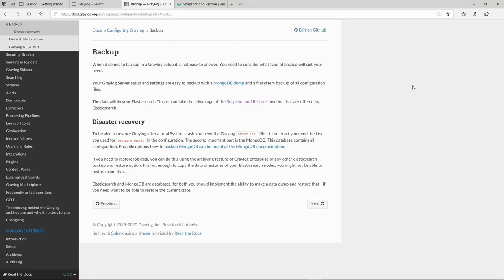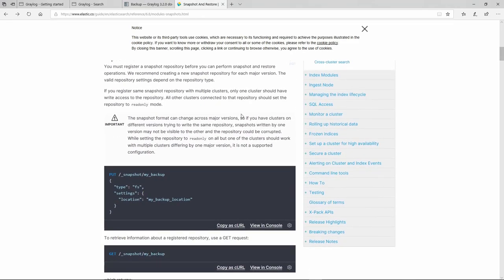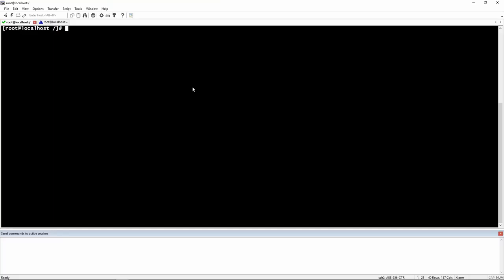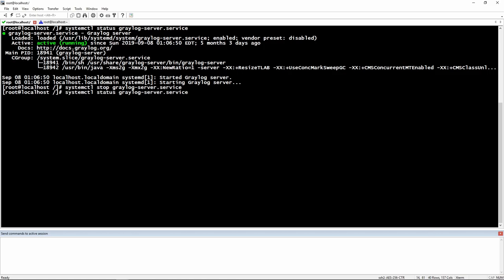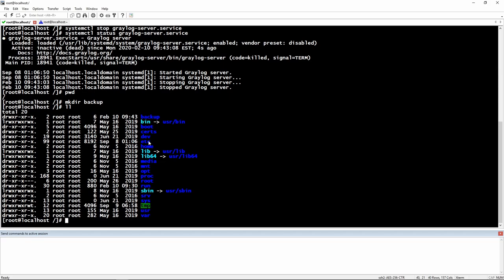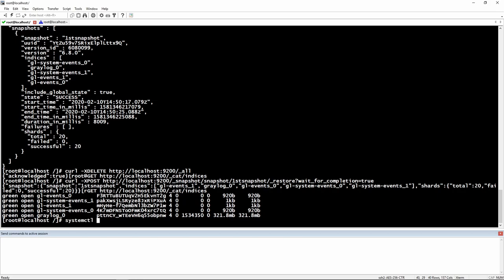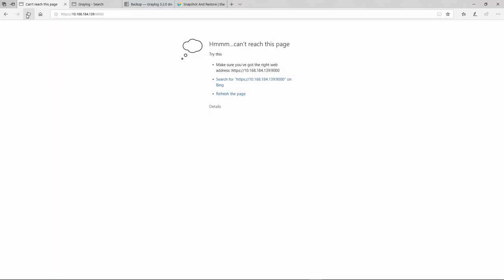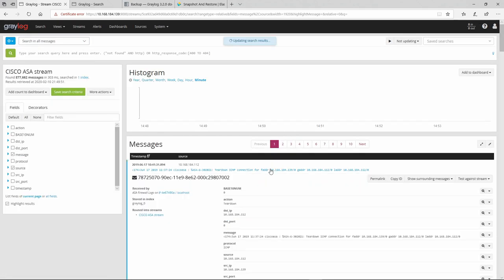28. Graylog 3.1 || Elasticsearch Data Backup and Restore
elasticsearch snapshot and restore process

NOTES!!!:
- snapshot is a backup taken from a running elasticsearch cluster
- snapshot can be restored into a running elasticsearch cluster via restore api
a repository must be registered before you can perform snapshot and restore operations
- if you are running Graylog or Logstash that write data on elasticsearch make sure you stop their services first, DON'T stop elasticsearch service it needs to run to take snapshots or restore them.

1. check if the elasticsearch service is running, if yest you are good to go
 # systemctl status elasticsearch.service
2. create a directory where the snapshot can be saved
 # mkdir backup
3. give permissions to elasticsearch to write in the newly created directory
 # chown elasticsearch: snapshot
4. specify the path to the snapshot directory
 # vi /etc/elasticsearch/elasticsearch.yml
  # Path to the snapshot:
  path.repo: /backup                                  b
5. restart the elasticsearch for the changes to take effect
 # systemctl restart elasticsearch.service
6. create a snapshot
# curl -XPUT -H "content-type:application/json" ' -d '{"type":"fs","settings":{"location":"/backup","compress":true}}'
7. check if the snapshot was created
8. check the indices
9. take the snapshot
10. verify the backup indices
11. to delete all indices
12. to restore from a snapshot